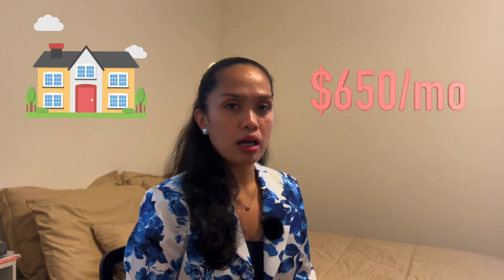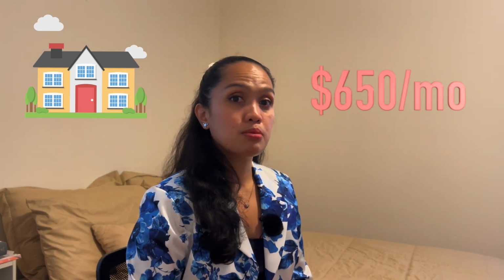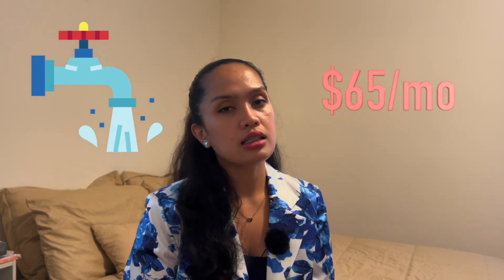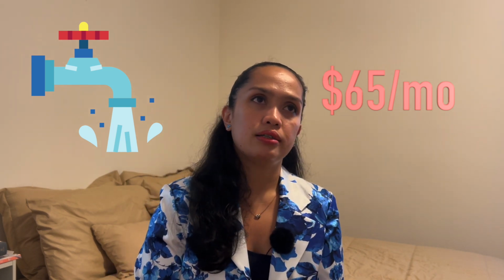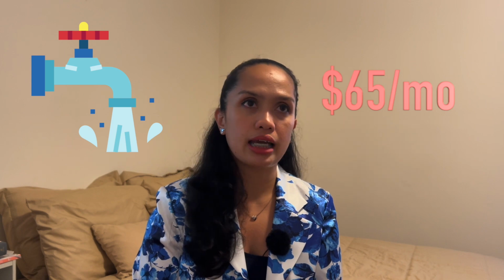Average Monthly Expenses in SC | Is it really possible to save?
As requested, here's a video on the average monthly expenses here in South Carolina based on my experience. I hope this video helps you to prepare for the new chapter of your life.

You mean a lot to me! Love, love, love!